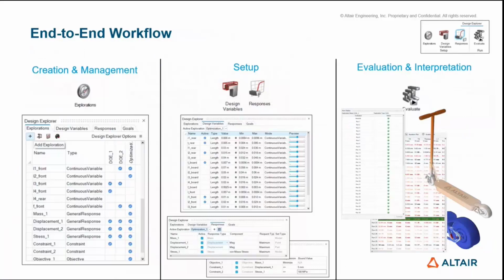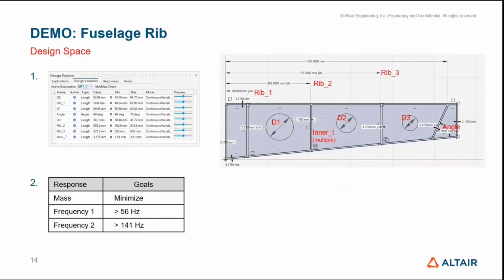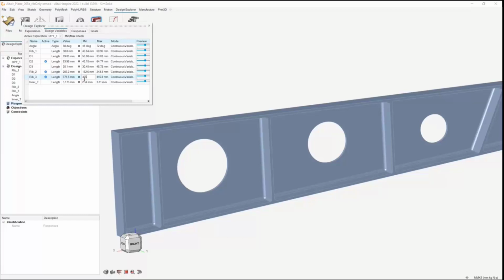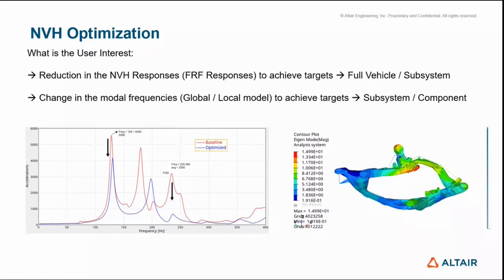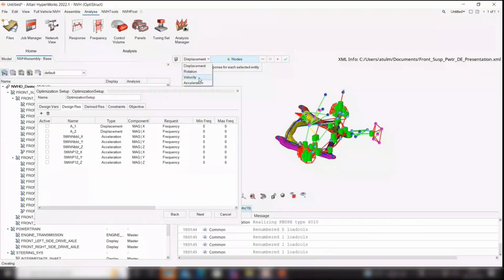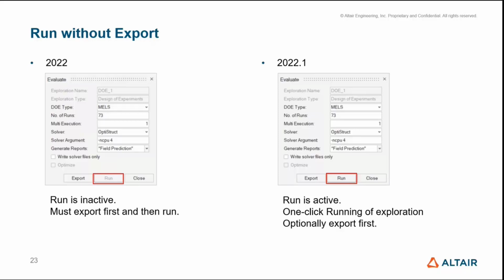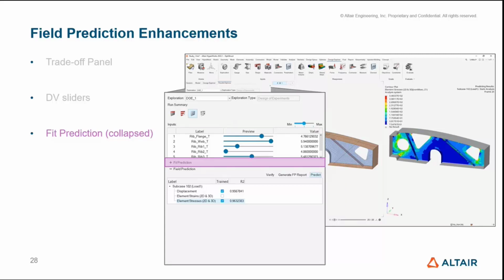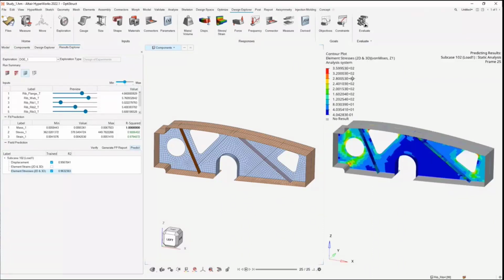HyperWorks 2022.1 Release Highlights: Design Explorer